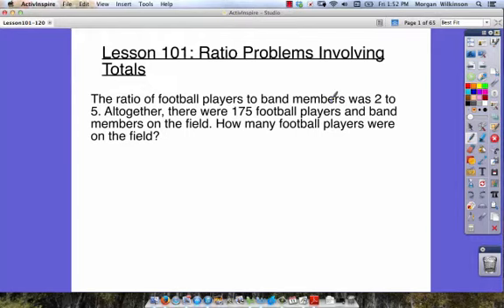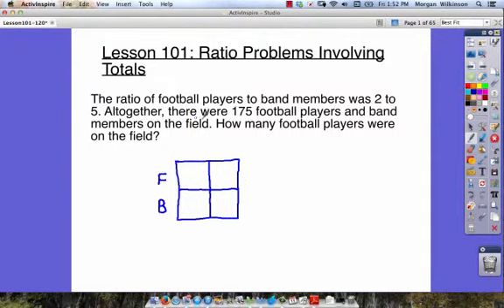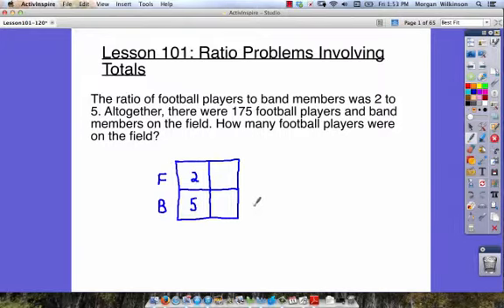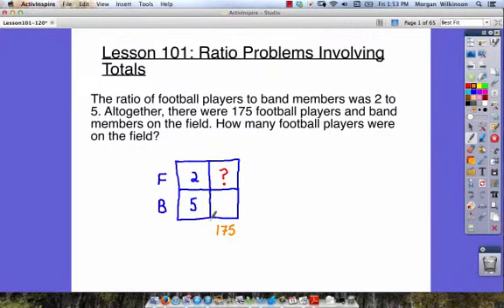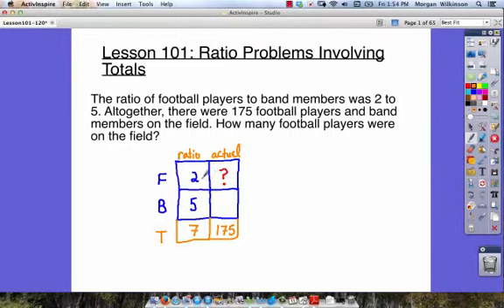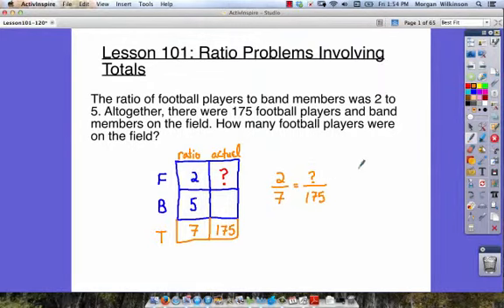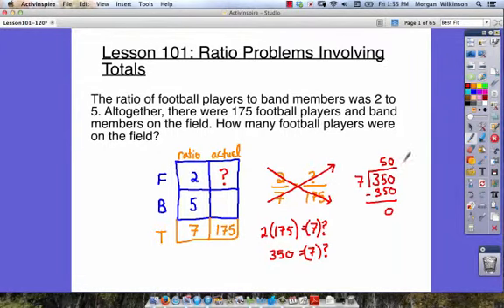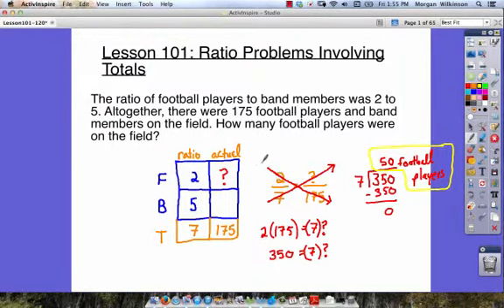Saxon 76 Lesson 101